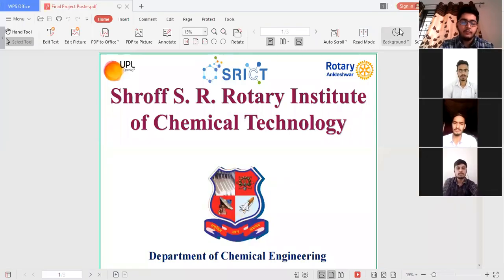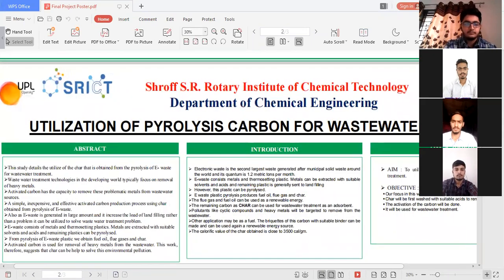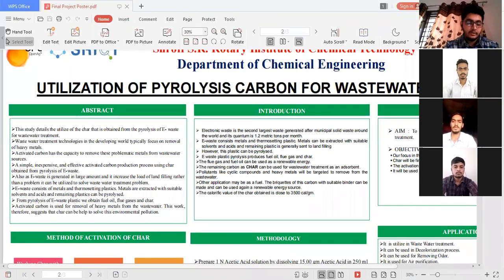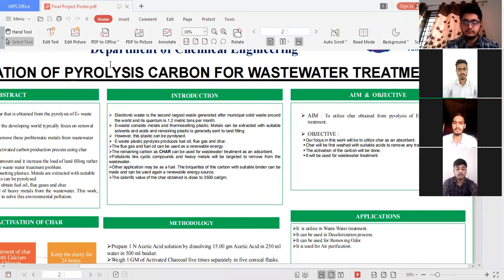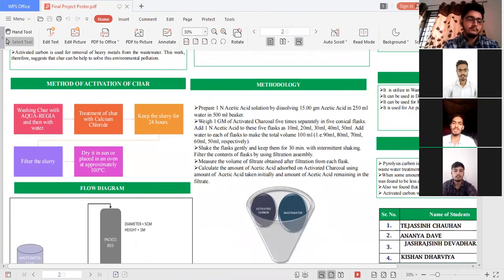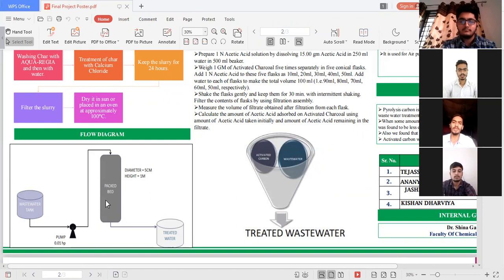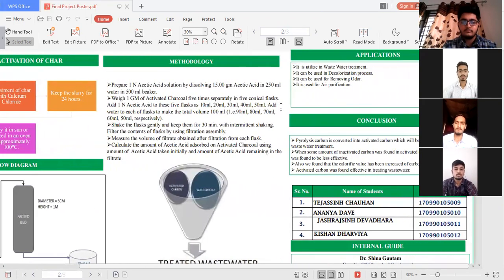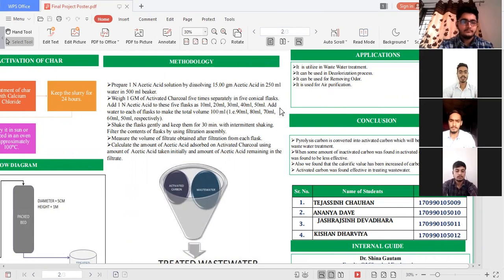125938 Utilization of pyrolysis carbon for wastewater treatment